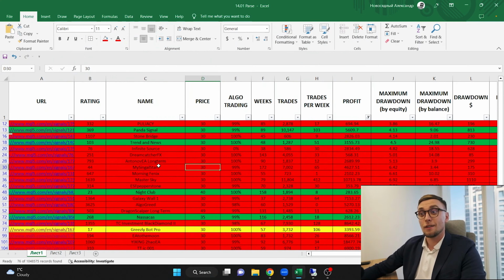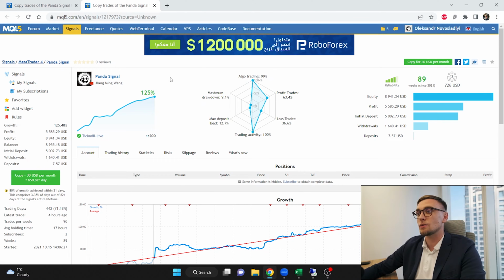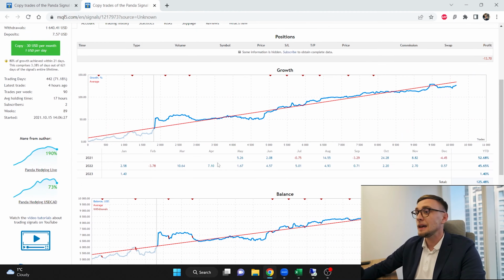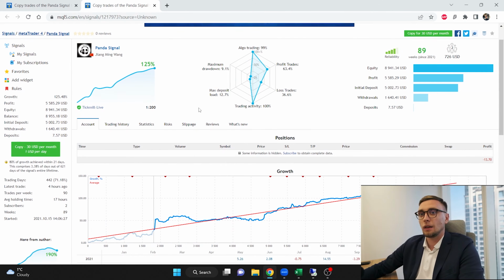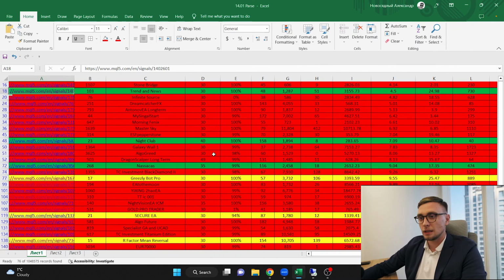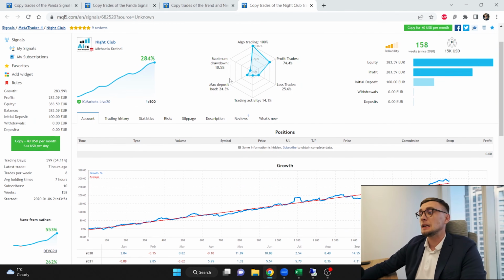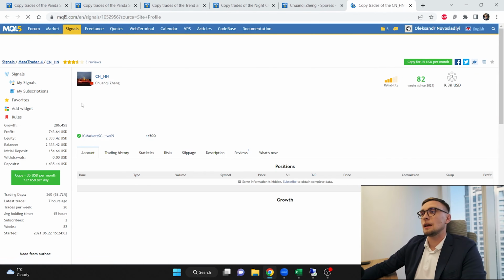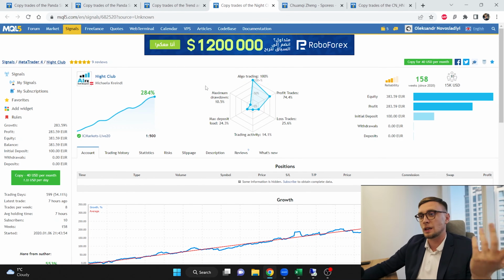Best MQL5 Signals to invest in 2023! Part 2. My own rating of the most profitable Forex signals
Unlocking Profitable Forex Signals on MQL5 for 2023! 📈🌟 Looking for the most profitable signals? Join me in this video where I share my personal recommendations for the best automated signal providers on the MQL5 website in 2023. Discover top signals to consider for potential investments. Don't miss out on this insight into maximizing your trading strategies

00:00 - The main idea of investing
01:53 - Signal 1
03:08 - Signal 2
04:44 - FREE Subscription
04:59 - Signal 3
05:19 - Signal 4
06:43 - Top signals that might be also good
08:26 - What does it mean a real ECN account?

- message me and I will build for you the most profitable portfolio of signals for FREE

- Live Streaming all signals of profitable Forex Systems direct from Meta Trader 4